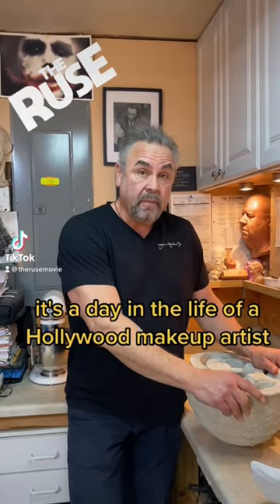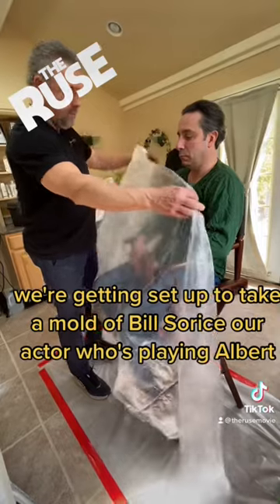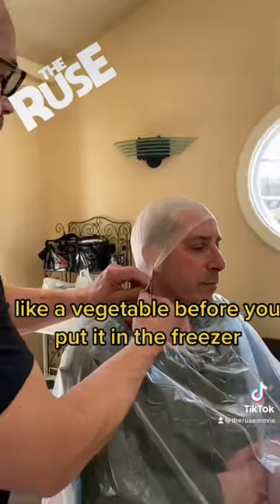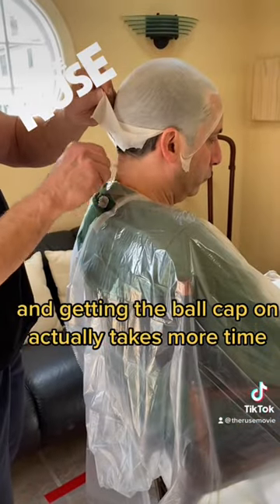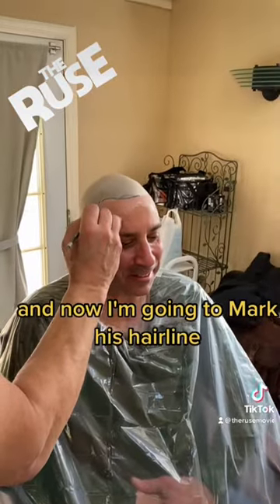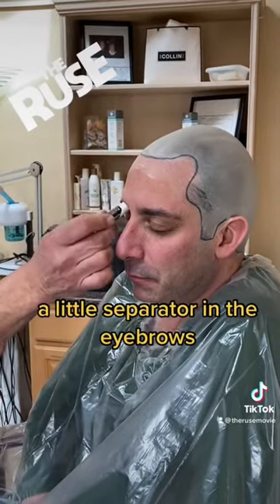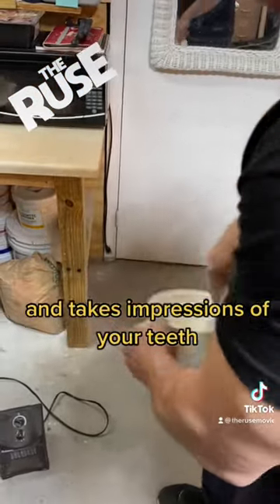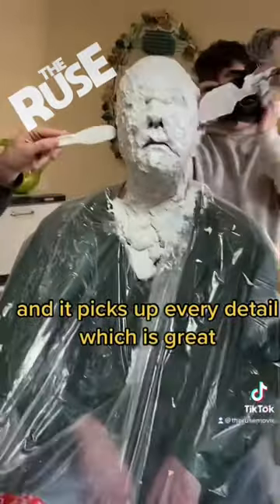A Day in the life of a Hollywood Oscar Winning Makeup Artist! John Caglione, Jr.